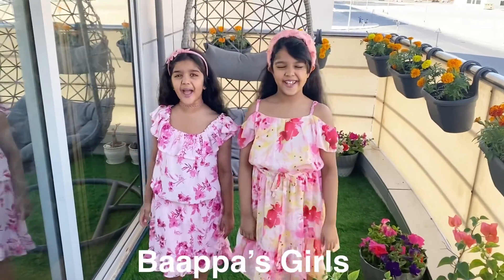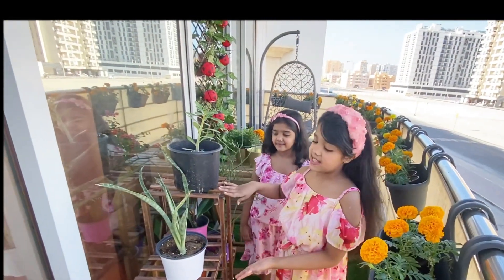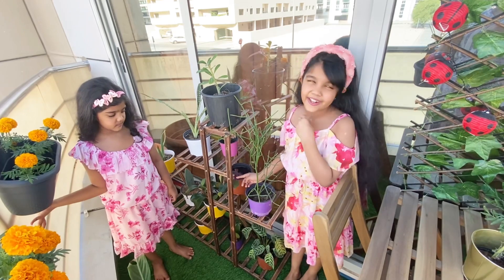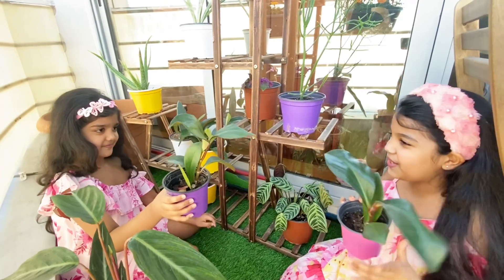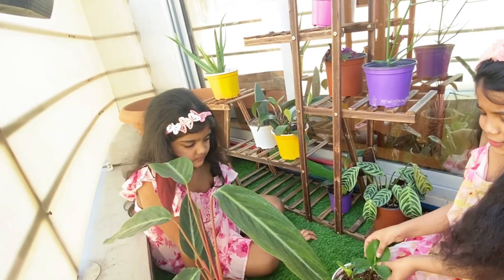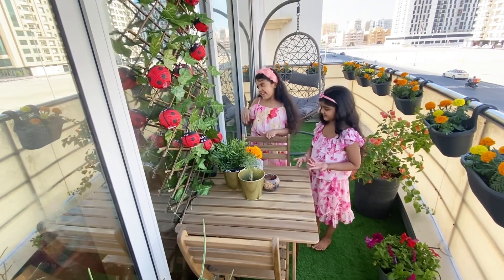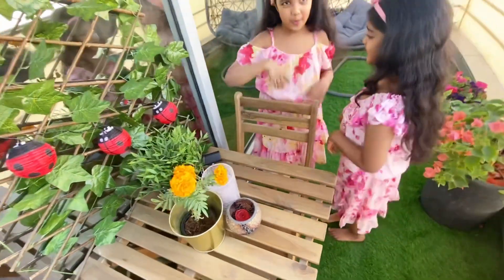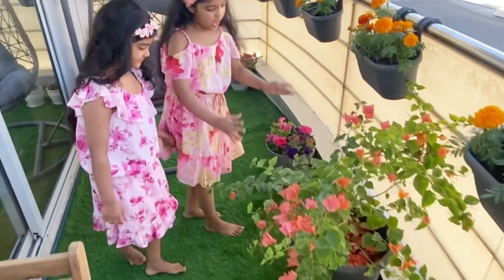Our balcony garden tour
Balcony garden tour of our flat in dubai.